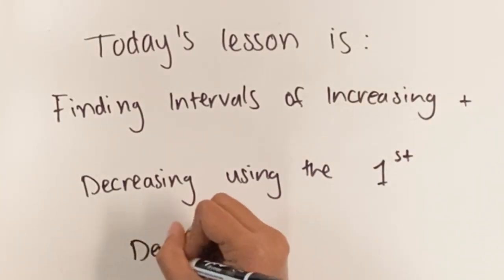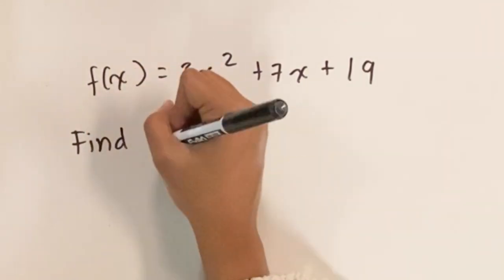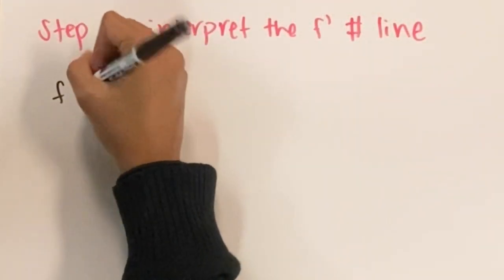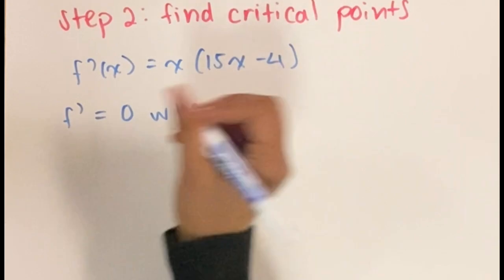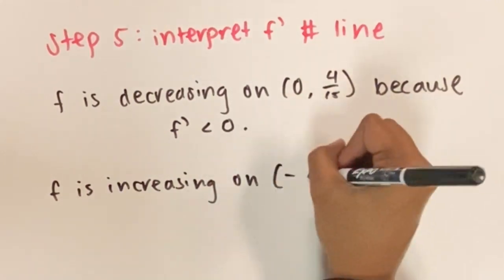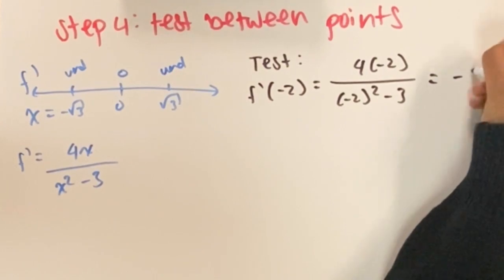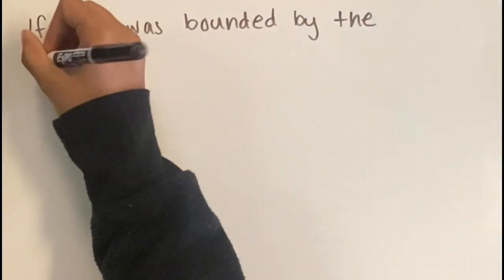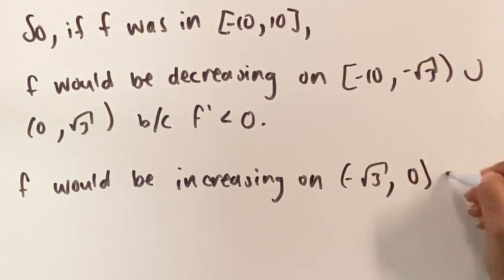Calculus #75: Finding Integrals of Increasing and Decreasing using the 1st Derivative Test